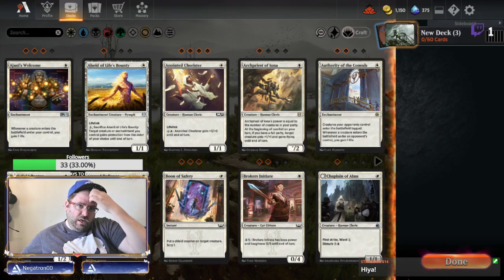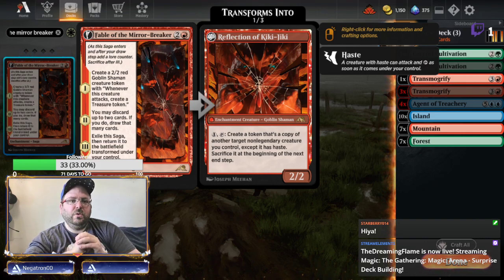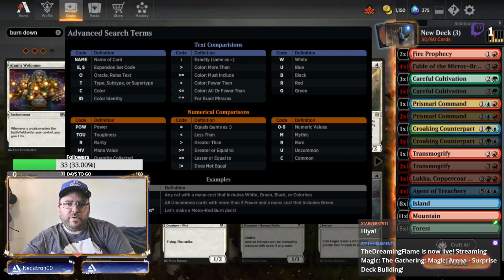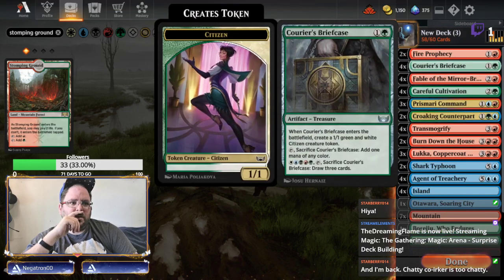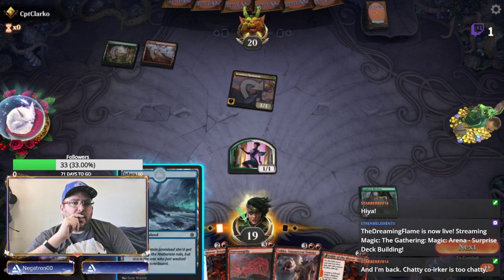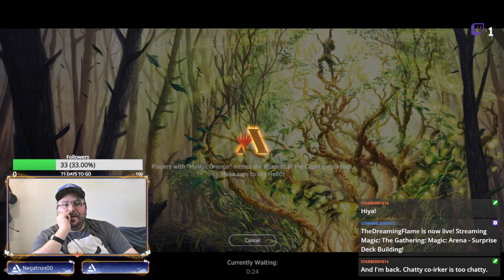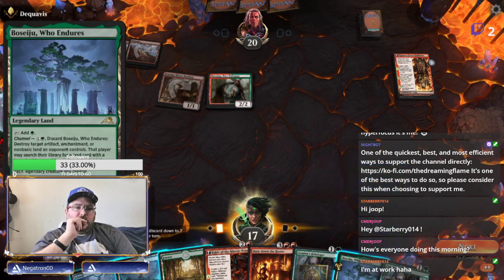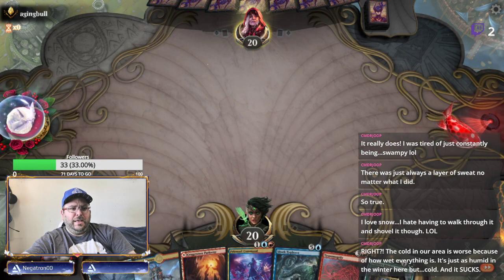Magic: Arena - Playing "The Fastest Yoink in the West!"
I saw a video that MTGGoldfish advertised to me this morning talking about a deck for MTG Arena's Explorer format, a format I'd never played before, with an interesting strategy that I rarely see, much less on Arena - stealing people's stuff. Given, I didn't have enough cards and wildcards to copy it exactly but I got most of it and it's sooooo damn meme-y that it's brilliant. It's kind of a glass cannon and narrow but when it works, it's so damn fun.